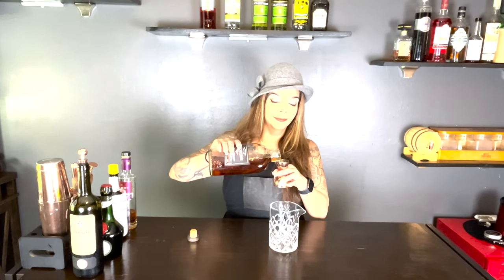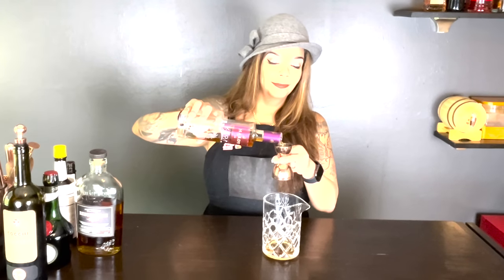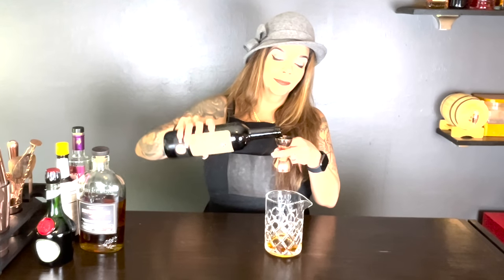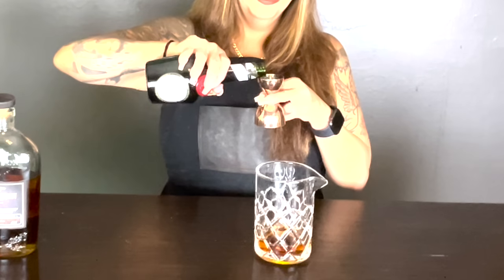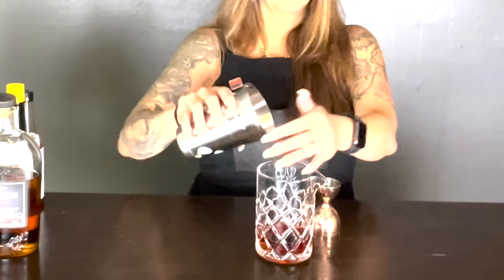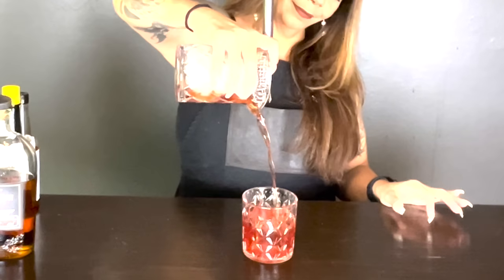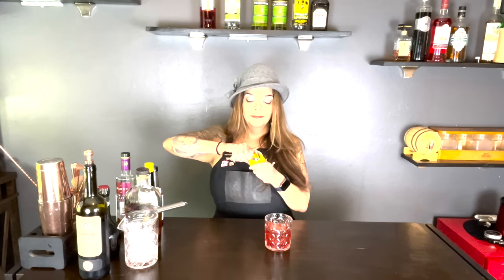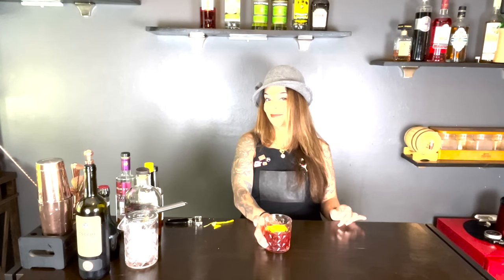Tales of cocktails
Learn How to  make Cocktails Craft Cocktails at home.